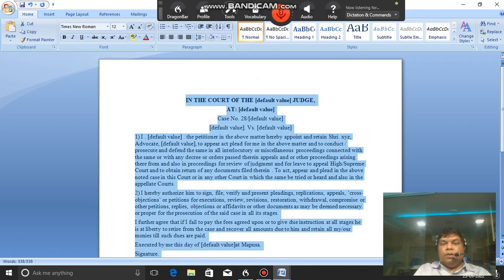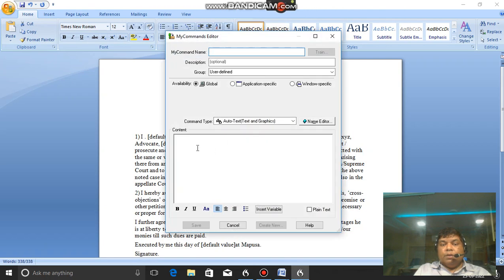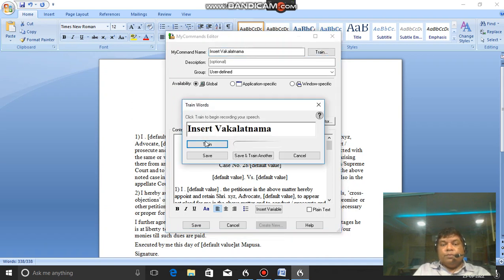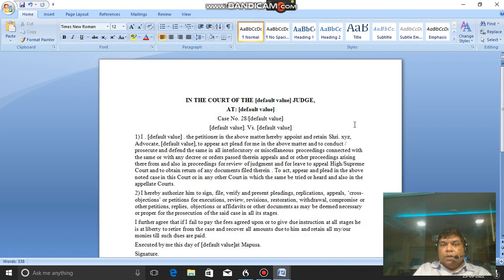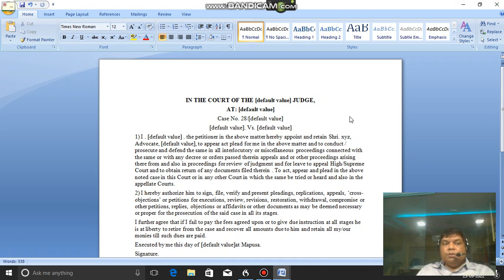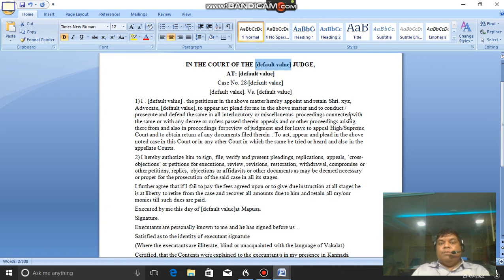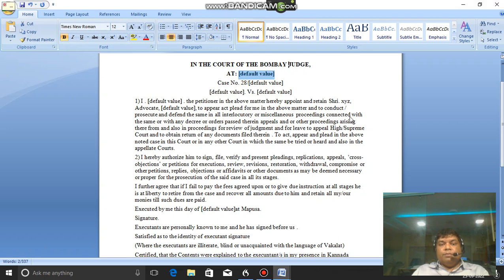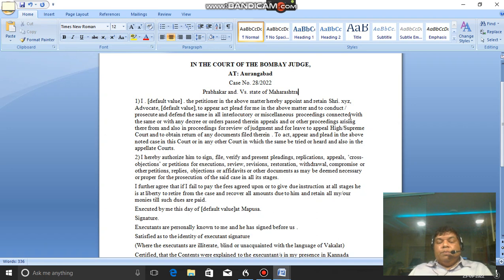The Critical Role of Fast and Stable Systems in Diagnostic Processes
In the realm of healthcare, the importance of efficient diagnostic processes cannot be overstated. Fast and stable systems are not just beneficial; they are essential for delivering timely and accurate results that can significantly impact patient outcomes.

When it comes to diagnostics, speed is crucial. Rapid test results enable healthcare professionals to make informed decisions quickly, facilitating prompt treatment and potentially saving lives. However, speed must not come at the expense of stability. A reliable system ensures that the data generated is consistent and accurate, minimizing the risk of misdiagnosis and enhancing the overall quality of care.

Moreover, the integration of advanced technologies, such as artificial intelligence and machine learning, into diagnostic systems can further enhance their speed and stability. These innovations allow for real-time data analysis, improving the efficiency of diagnostic processes and enabling healthcare providers to respond swiftly to emerging health issues.

In conclusion, the synergy of fast and stable systems is vital for effective diagnostics. As we continue to advance in medical technology, prioritizing these attributes will be key to improving patient care and outcomes.

📌 Buy from National Distributor:
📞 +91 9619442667